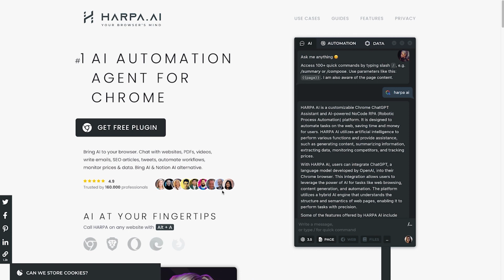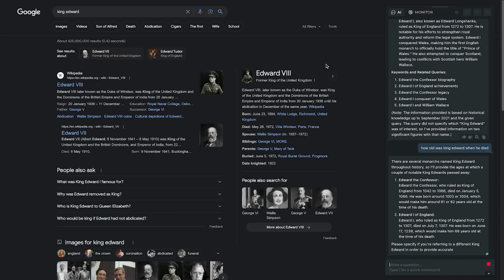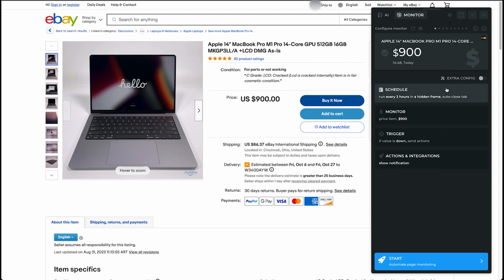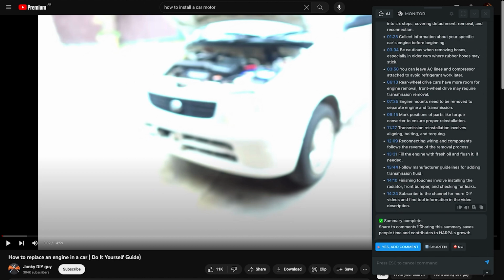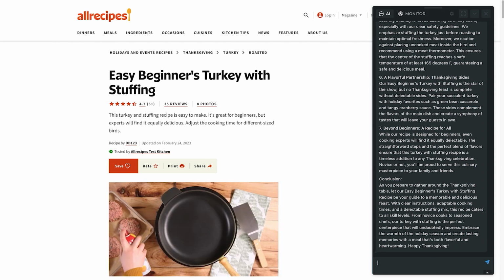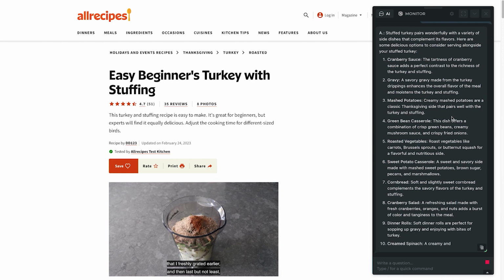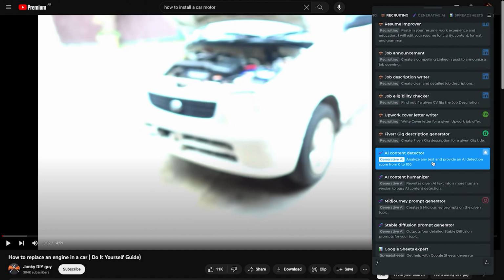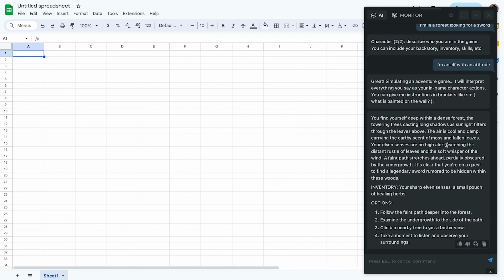Harpa AI Tutorial : BEST Chrome Extensions | ChatGPT PlugIns | Free AI Tools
In this video, we will show you how to merge ChatGPT with the functionality of Google Chrome, using HARPA AI!

This groundbreaking Chrome Extension leverages ChatGPT to revamp your browsing experience, making it smarter and more efficient.

HARPA.AI is not just an extension, it's an upgrade to your online toolkit:

✅ Integrate ChatGPT answers directly within search results.
✅ Condense websites into crisp emails, tweets, or articles.
✅ Extract critical data, prices, and SEO keywords seamlessly.
✅ Compose content and craft email responses using ChatGPT.
✅ Efficiently monitor website updates.
✅ Get notified on price reductions and restocked items.
✅ Keep your pages fresh with auto-refresh.
✅ Convert websites into APIs

The extension operates locally, ensuring your privacy remains a priority.